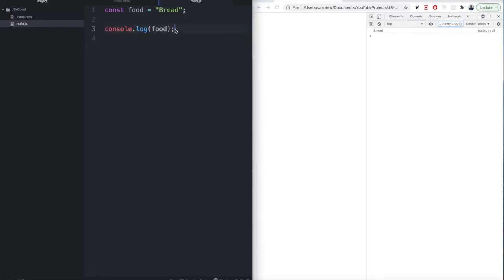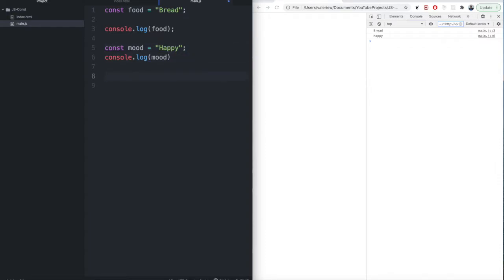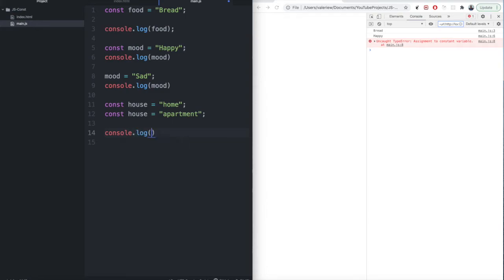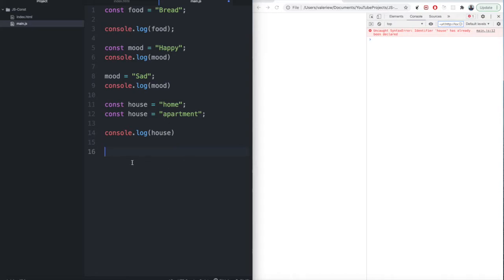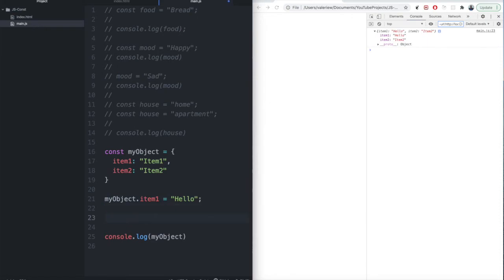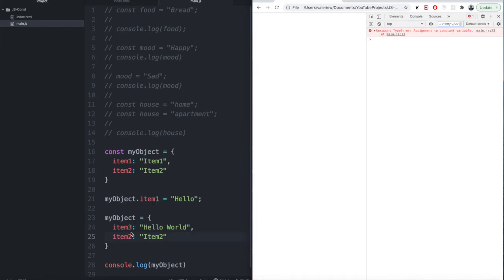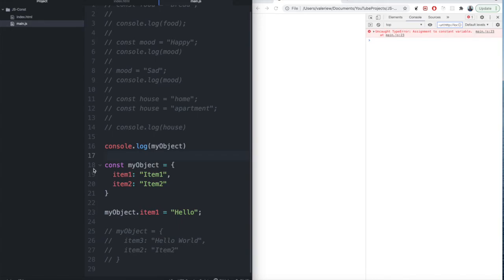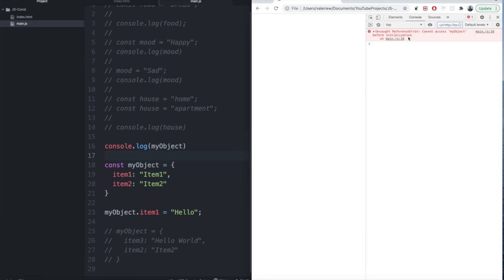JavaScript Variables Declared with the CONST Keyword